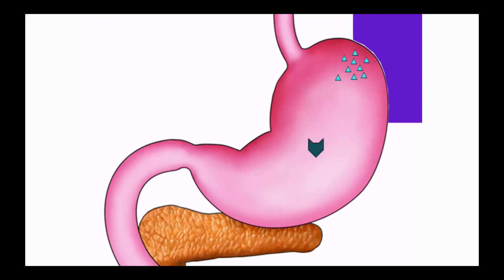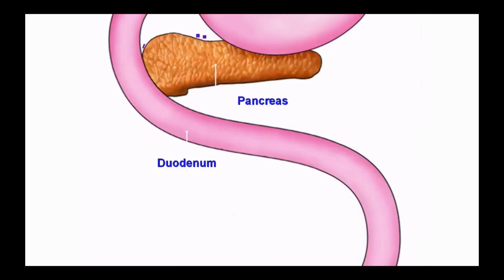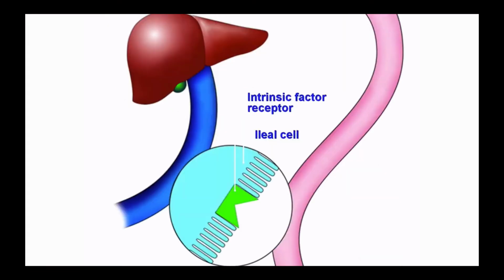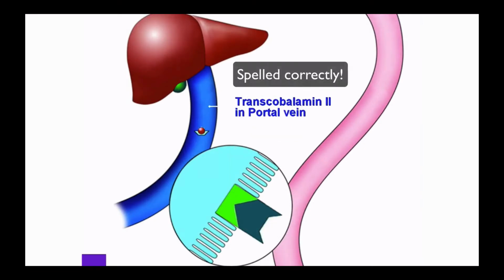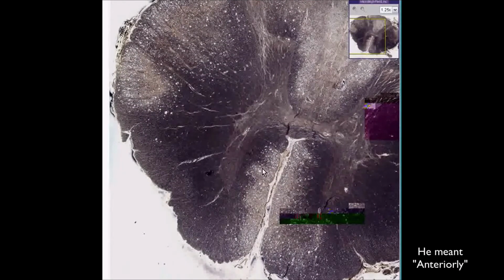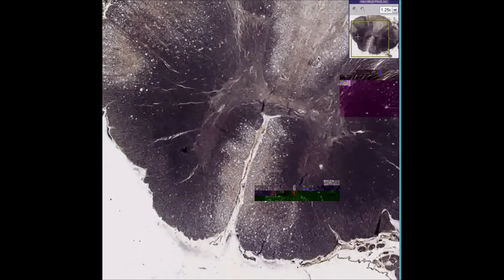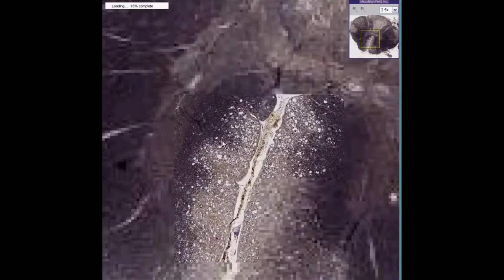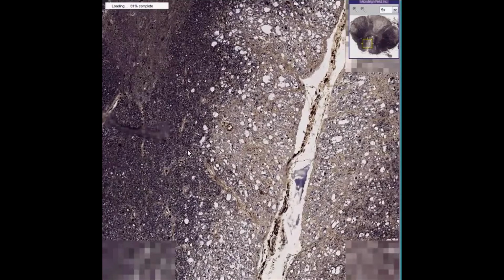Vitamin B12 Videos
Video supplement to Clinical Biochemistry - Vitamin B12 & Pernicious Anemia